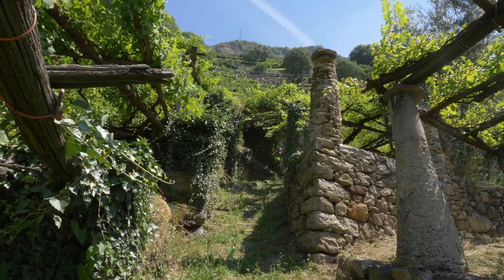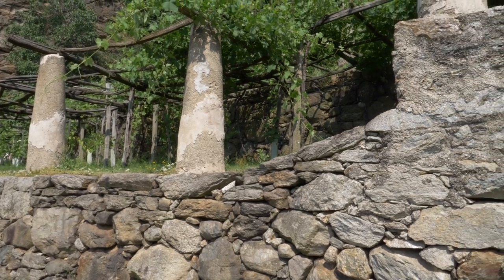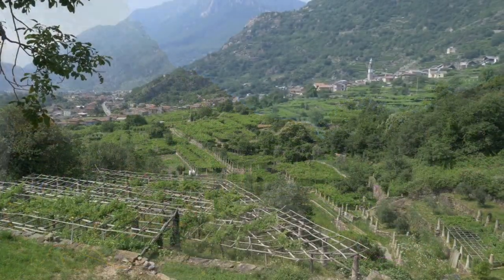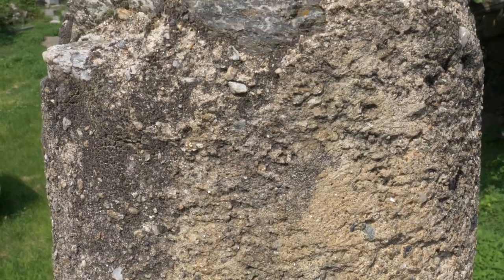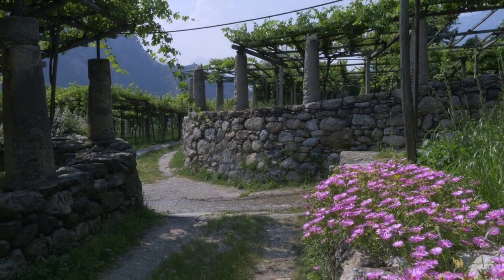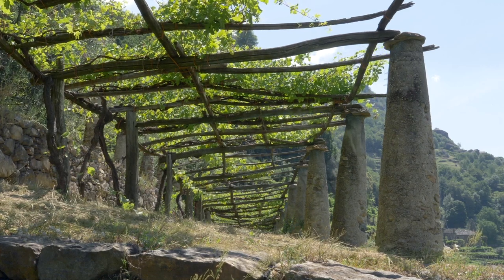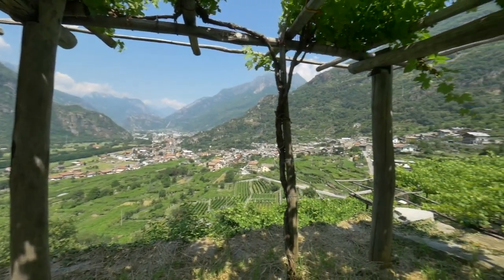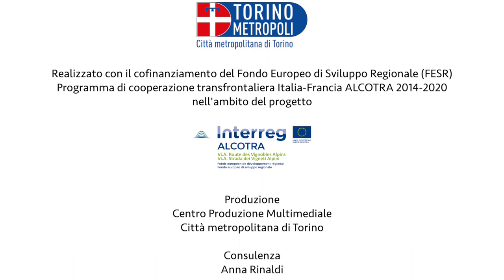Architetture verdi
C’è un piccolo territorio in Piemonte ai confini con la valle d’Aosta, dove il nebbiolo è da sempre coltivato con le tradizionali topie sorrette dai pilun. Un’architettura fatta di pietre e legni che scandisce il paesaggio dal fondovalle su per scoscesi pendii.